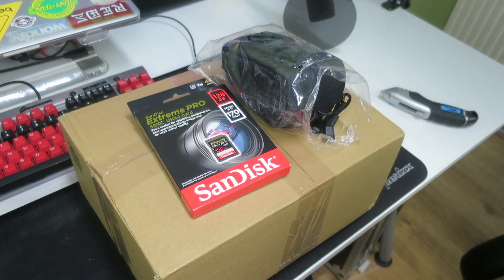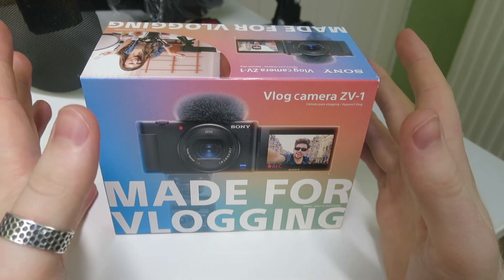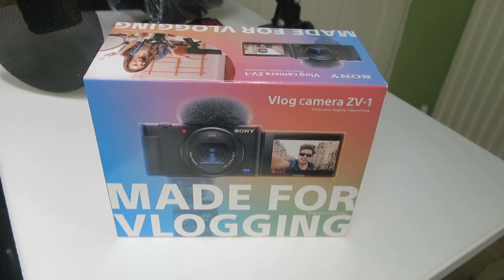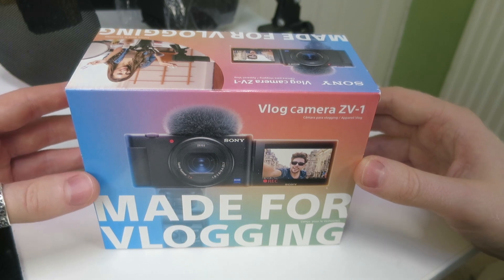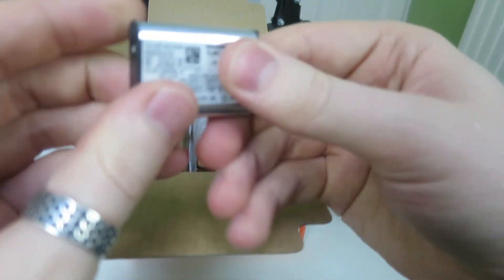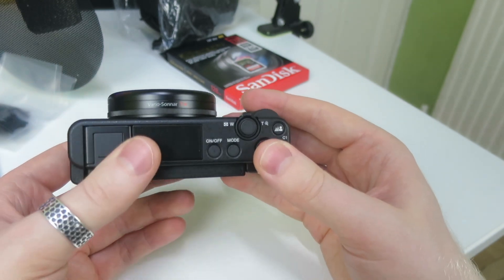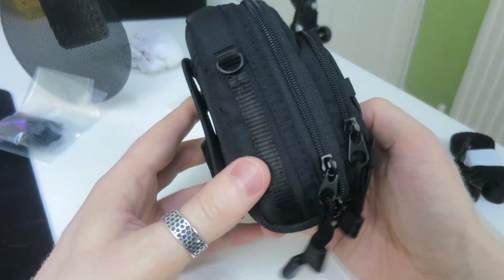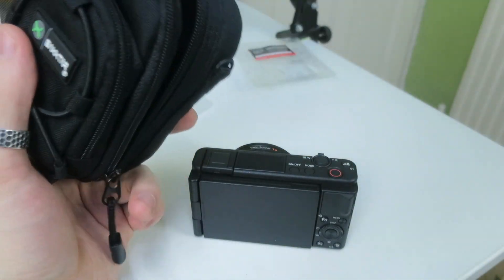A Very Special IMNC Unboxing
For quite some time, I've been looking at replacing the main IMNC camera for something slightly more capable, with better audio and the ability to add external microphones. When the Sony ZV-1 was released a little while ago and reviews began popping up, I instantly knew that it would be an ideal upgrade for the channel.

After sharing my plans with a long term viewer of mine, Bin, to my absolute amazement he very generously made the decision to support IMNC by gifting the camera to the channel!!! I am over the moon and it still hasn't sunk in that this is happening. Bin, thank you so much. Your support is out of this world.

Link to the case I purchased

Purchase some IMNC geeky goodness!